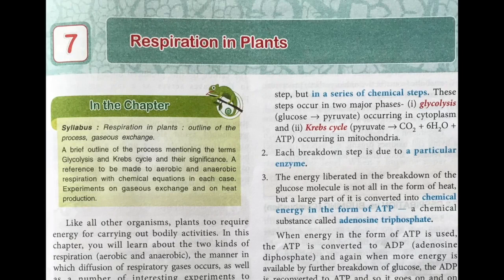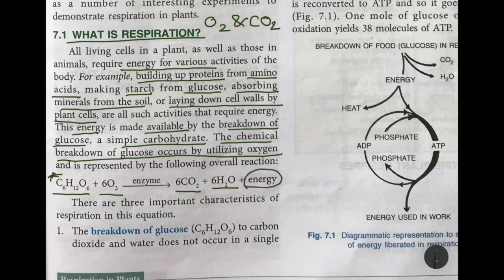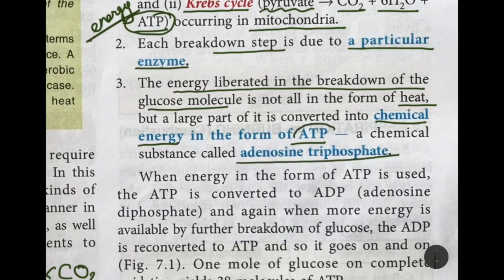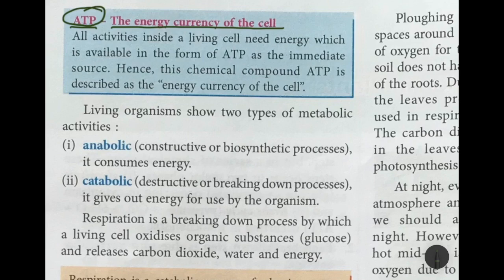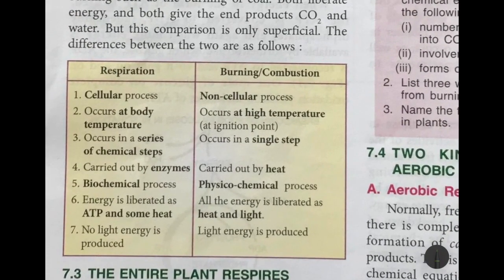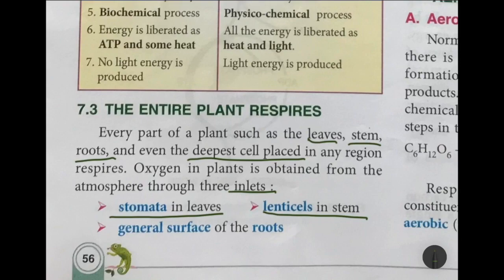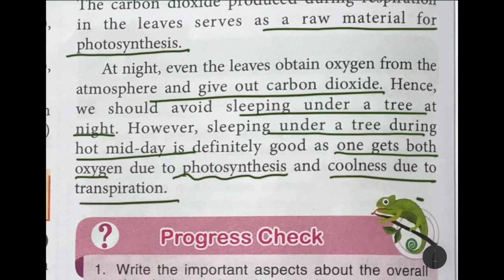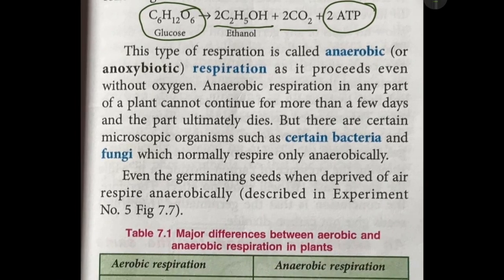Class VIII Biology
Respiration in Plants Part I